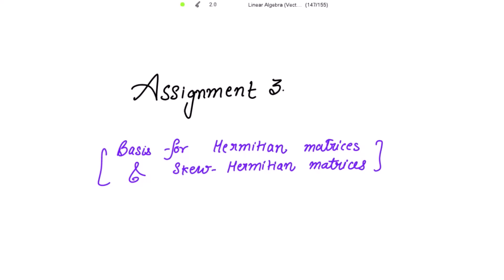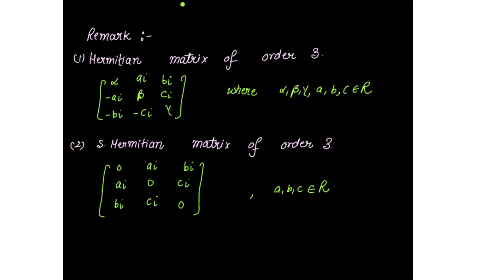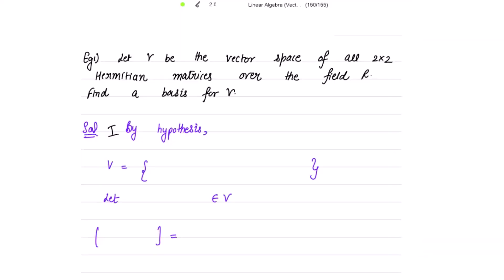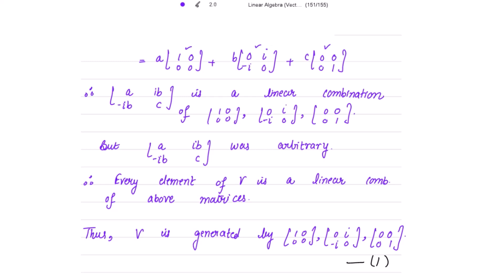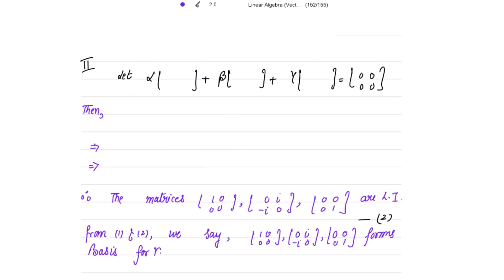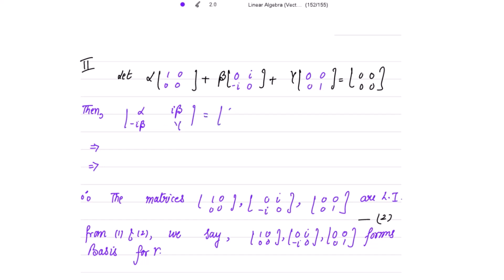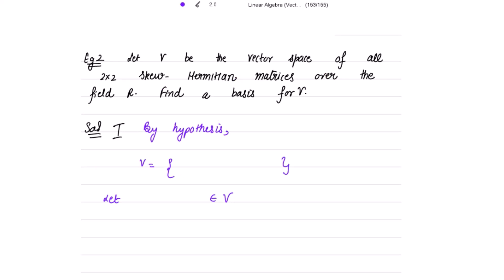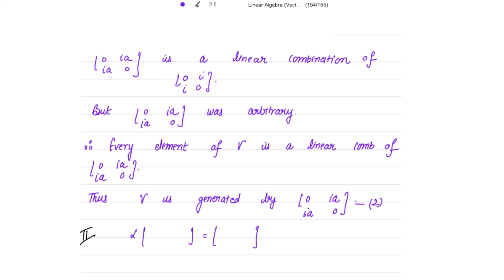Basis for Hermitian and Skew-Hermitian Matrices